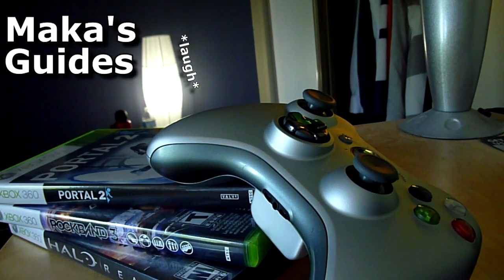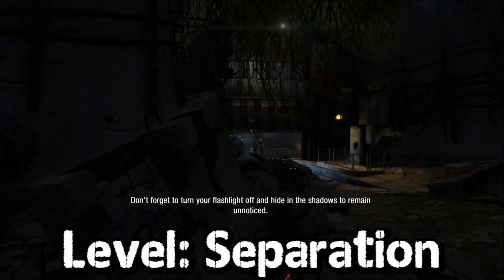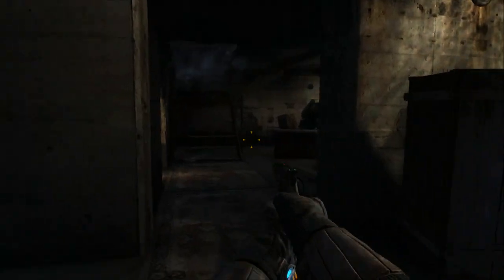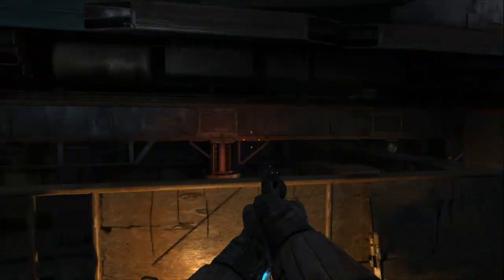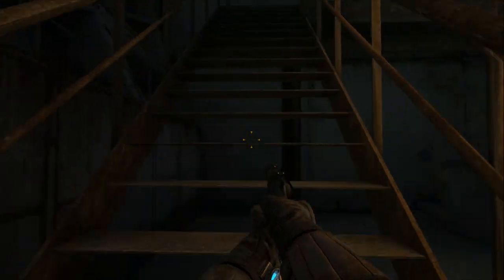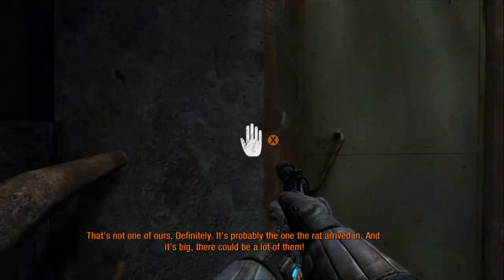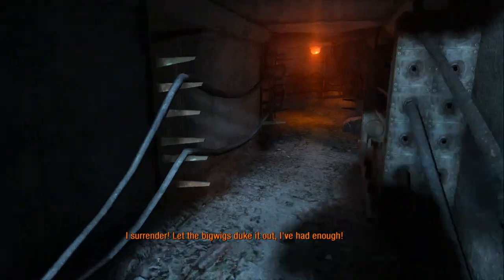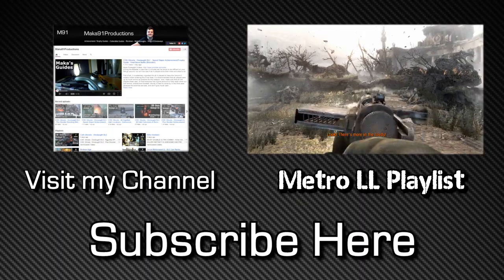Metro Last Light Redux - Invisible Intruder Achievement/Trophy Guide - Separation, No Kills/Alarms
Metro Last Light Redux - Invisible Intruder Achievement/Trophy Guide - Completed the SEPARATION level without killing or raising alarm

Cheers!

Freedom!